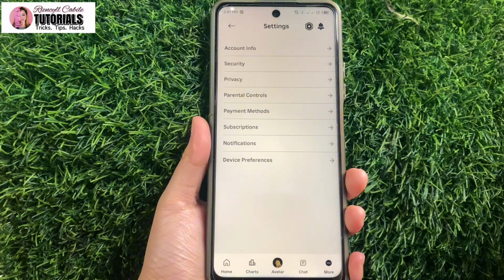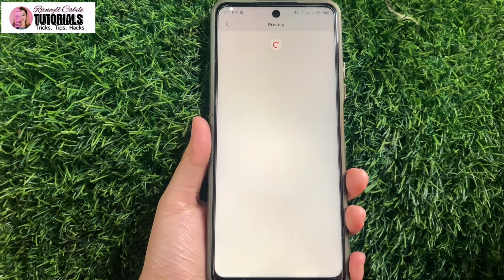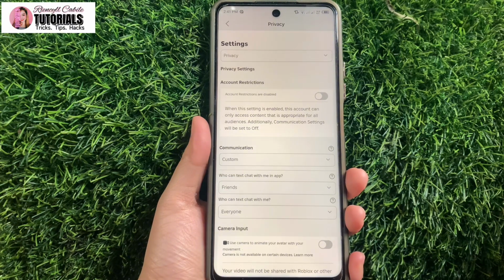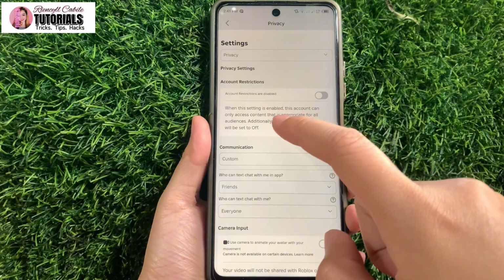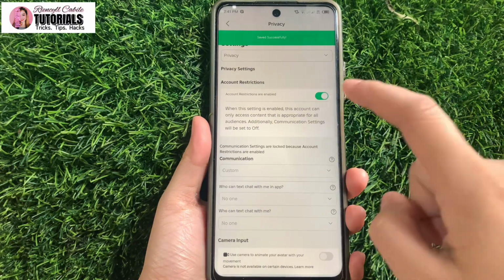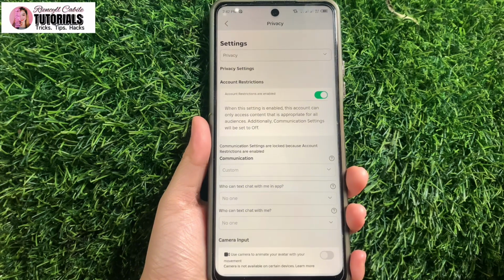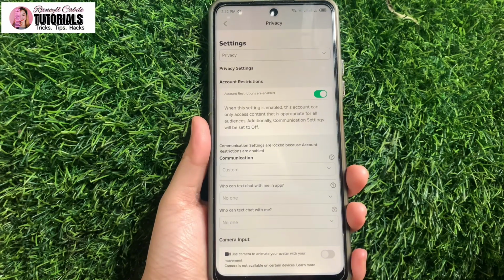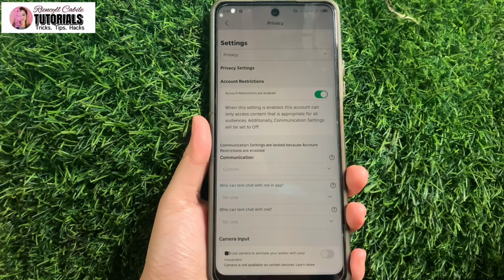PAANO I-TURN ON ANG ACCOUNT RESTRICTIONS SA ROBLOX | Riencyll Cabile